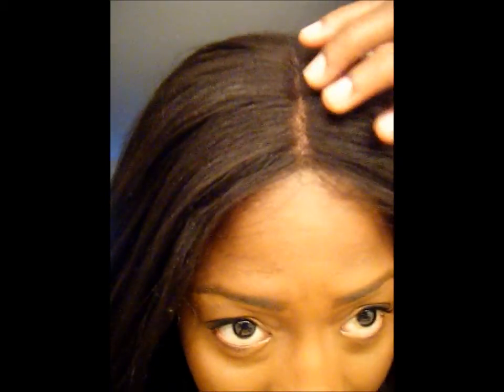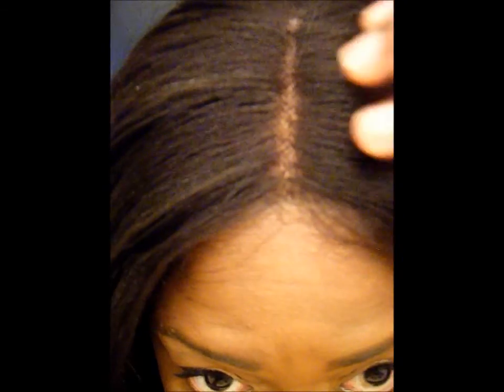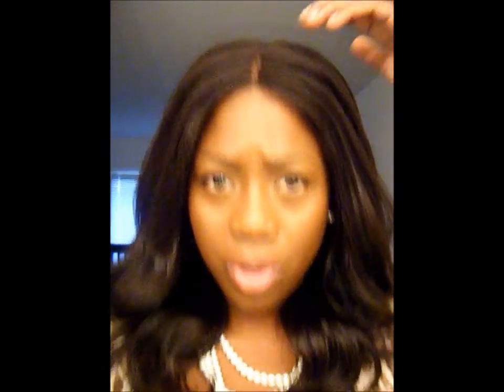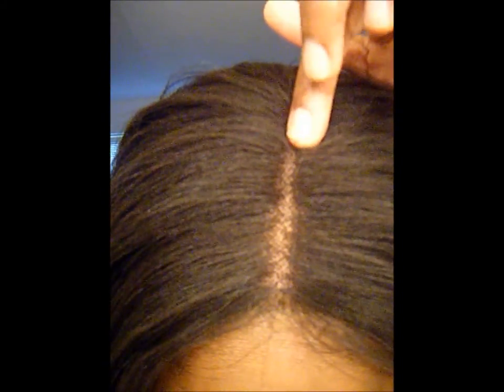RPG SHOW ELS-119-S GLUELESS FULL LACE YAKI WIG.UPDATE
els-119-s
yaki
1B
16 inches
GluessCap
cap size 1
lace medium brown

All items shown threw out this video were purchased by myself for my own personal use. All comments and statements are of my OWN and are in no way intended to offend any persons or companies. Thank You, Hairmodel4you